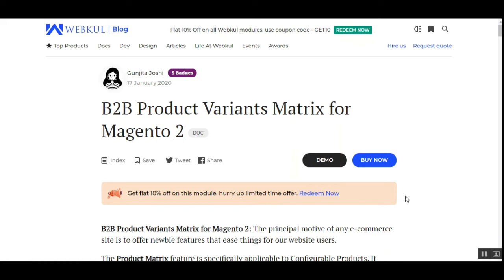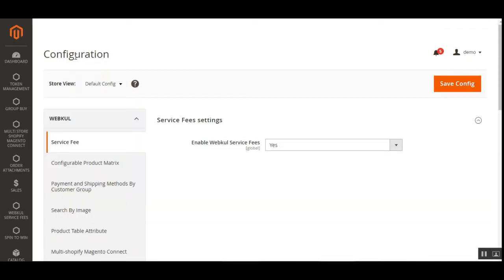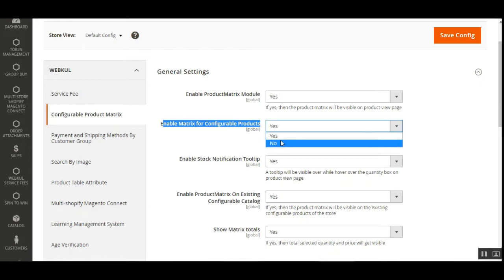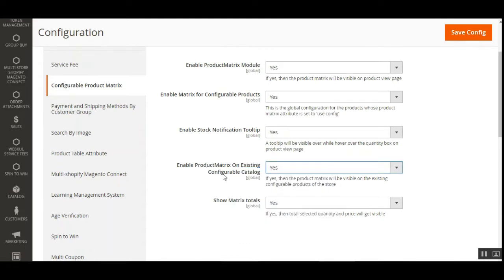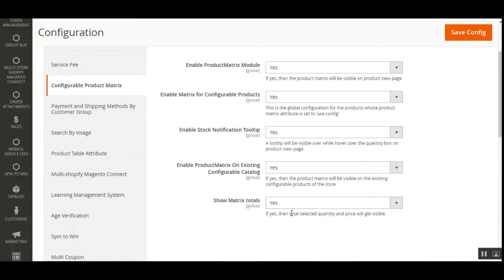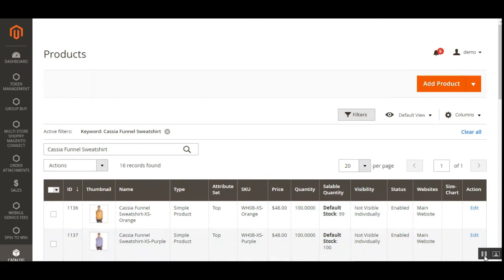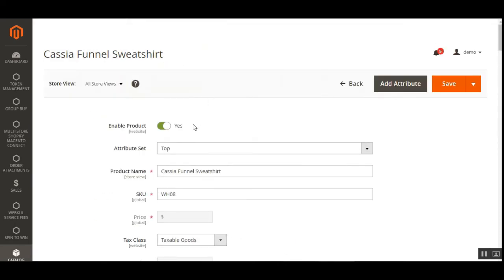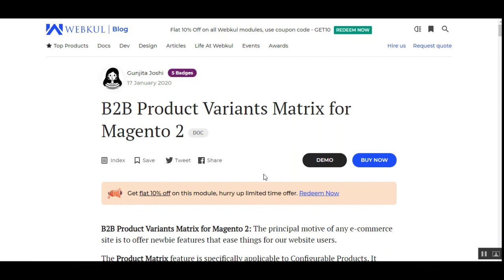Magento 2 B2B Configurable Product Variation Matrix - Configuration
In this video, we have shown how the Magento 2 website admin can setup the B2B Product Variants Matrix that facilitates the store owners to allow a matrix display for configurable product variants.

The store owner can enable a product matrix for the newbie or existing configurable products. Meanwhile, the customers can type the desired quantity for any variation(s) combination and add it to the cart.

Also, more than one variant can be added to the cart with the product matrix feature.

2. Raise a Ticket via our HelpDesk system